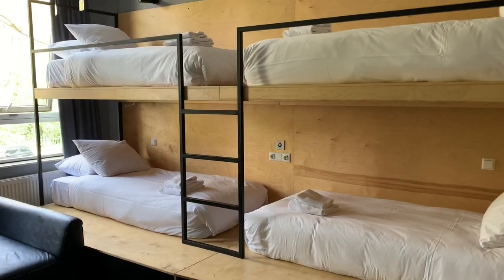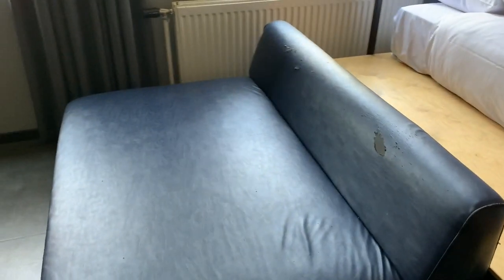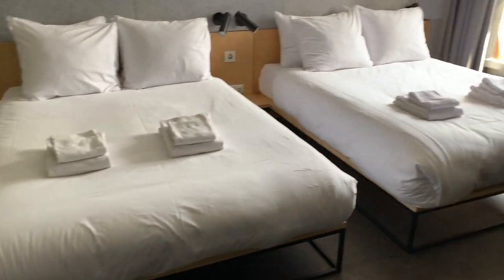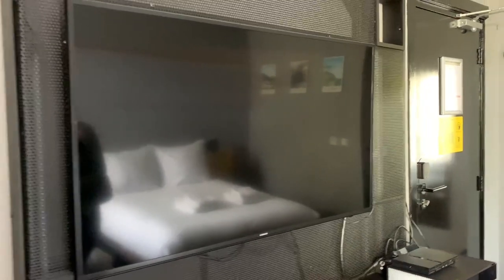2 Consoles in Every Hotel Room! (Part 2) [Arcade Hotel Amsterdam]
A closer look at the rooms of The Arcade Hotel in Amsterdam, which puts a retro and modern console in every room! Take a tour and find out what makes this place special and see if this is where you'd like to take your next vacation. Note: this is not a sponsored video, I'm just a fan. :)